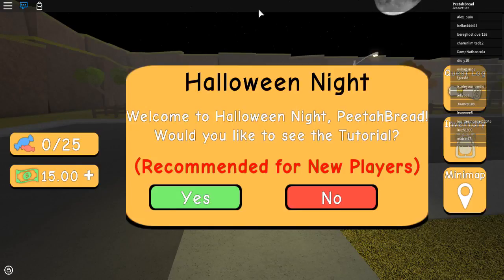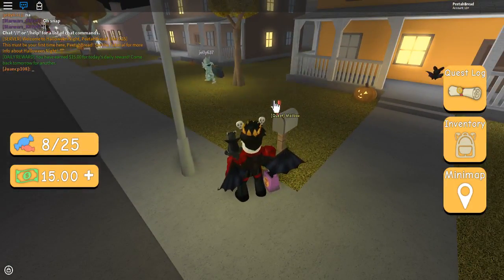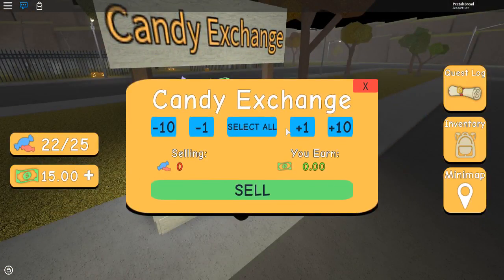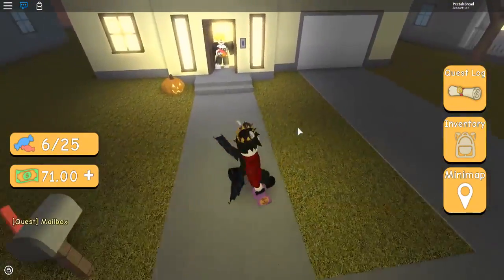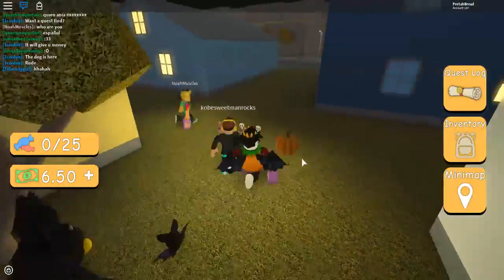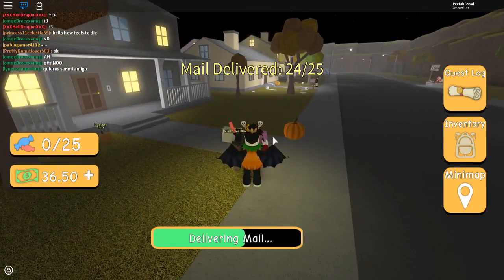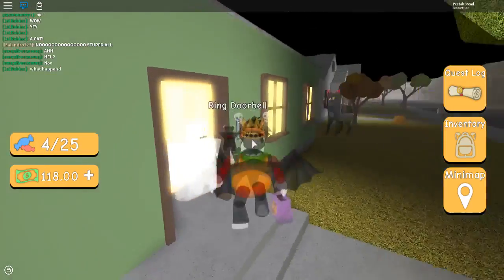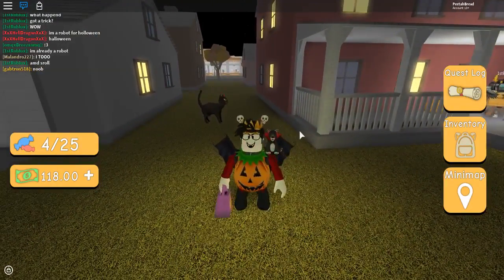SHAKING A DOG OUT OF A TREE IN ROBLOX HALLOWEEN NIGHT!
Halloween Night (ROBLOX)
Another trick or treating game similar to Hallowsville (which is available to play too btw) and Ghosting Hour! I guess it's normal to have trick or treating games where there's quests along with it too huh? This one has some pretty fun ones and neat rewards!

Monday - Welcome to Bloxburg ROBLOX (Done!)
Tuesday - Halloween Night ROBLOX (Done!)
Wednesday - ??? (to be determined)
Thursday - Murder Mystery 2 ROBLOX
Friday - Flee the Facility ROBLOX NORMAL EPISODE
Saturday - Stop it Slender ROBLOX
Sunday - ??? (to be determined)

Note that this schedule is tentative and subject to change! Check out the most recent videos to see possible updates within the schedule!

☆Video Info☆
Recording Program: OBS (Open Broadcaster Software)
Graphic Software: Photoshop CS6